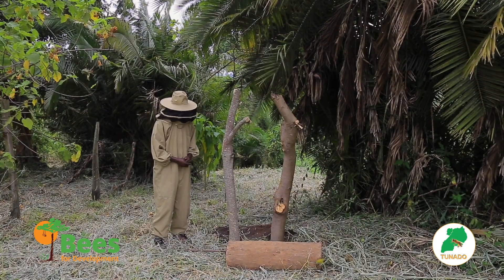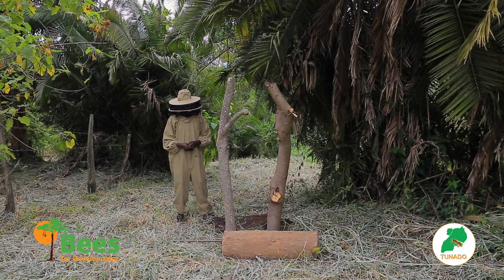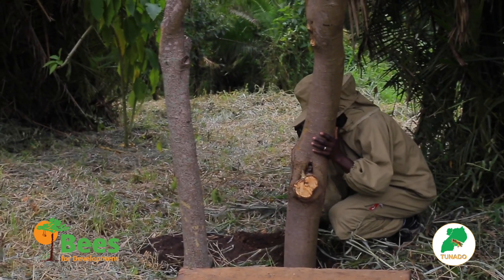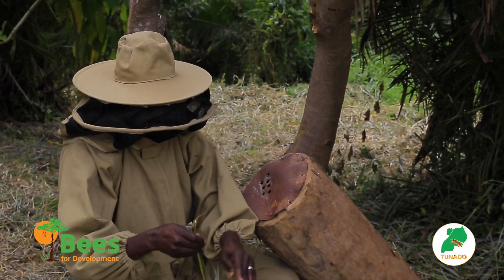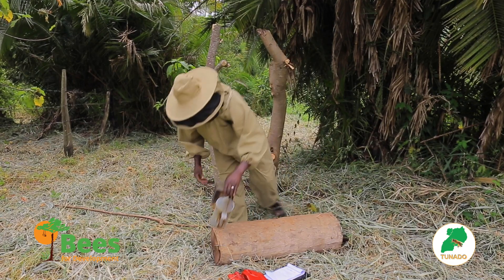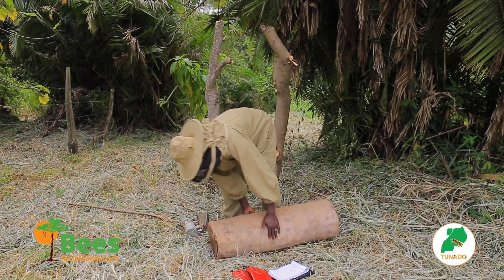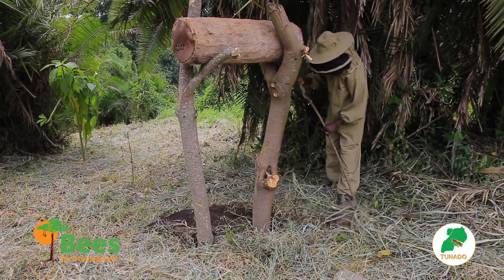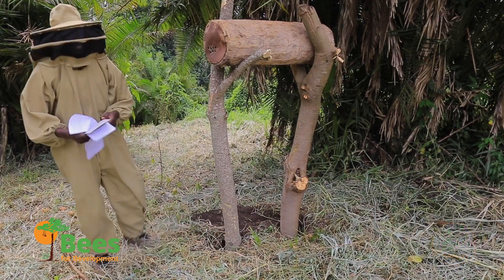Siting My Log Hive To Attract Bees